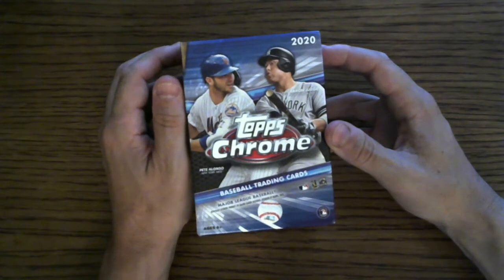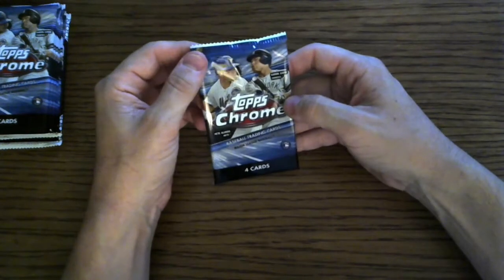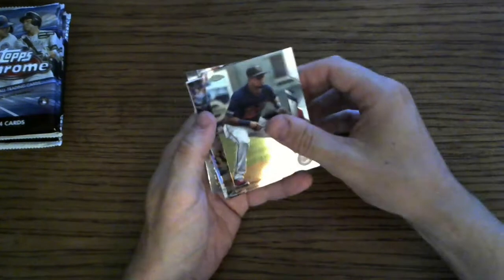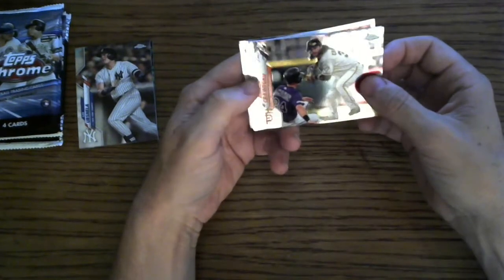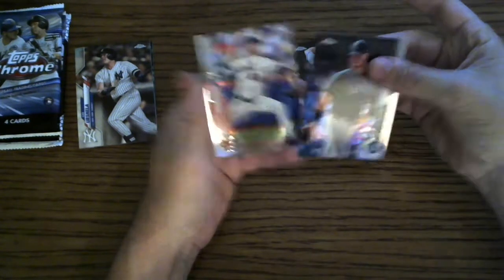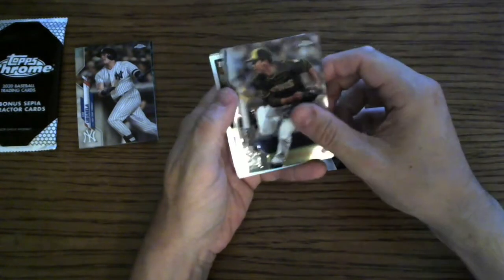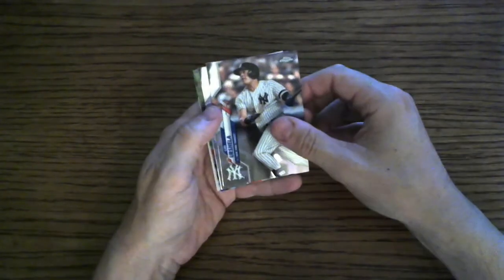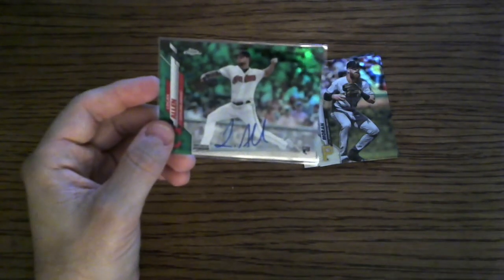Topps Chrome 2020 Baseball Card Hanger Box Opening -- Cool rookie autograph green parallel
In this pack opening video, I crack open a hanger box of Topps 2020 Chrome baseball cards.